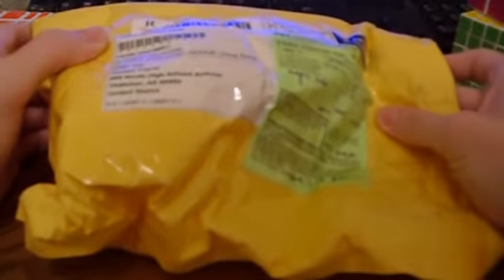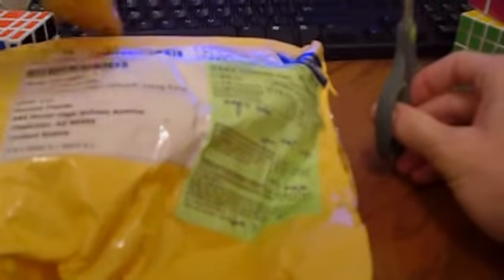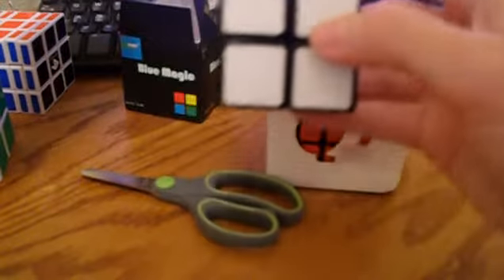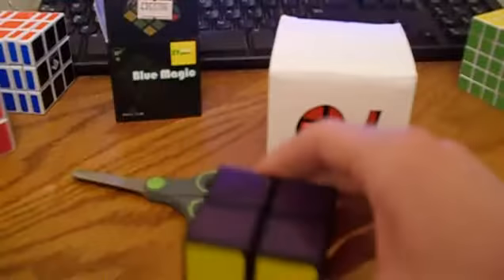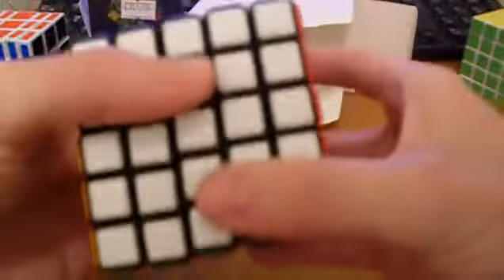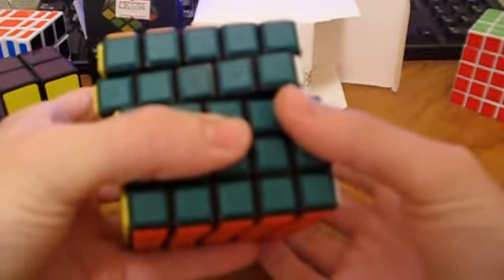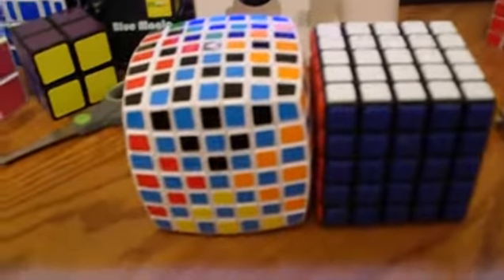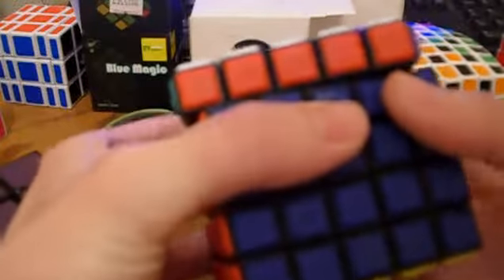QJ 5x5x5 & LanLan 2x2x2 Unboxing from Lightake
I unbox my LanLan 2x2 and QJ 5x5 and give first impressions. I must say, I'm very impressed with these cubes. The LanLan feels EXACTLY like my eastsheen, only with screws and tolerance. It's amazing, and so is my QJ 5x5. After some breaking in, it's really turning great. It's a little smaller than the V-Cube 7, but I've heard from unreliable sorces that it's the same size as a Rubik's brand 5x5 am I right? Haha well it's pretty heavy, which I like to be honest. Very durable and stable feel to it...I love it!

I have yet to break my 5x5 record with the QJ, but I set a new 2x2 record with the LanLan! 07.00 seconds flat! Haha that's still very terrible in the world of speedcubing...

so go check that site out! It's counter-part, is almost exactly the same. It's kinda like Cube4You and CubeFans. Anyways shipping via USPS (regular U.S. mail) took 13 days from the minute I placed my order. Not entirely bad I suppose. You know, I'll even give the links to the products! Be aware that Lightake uses PayPal, but Popbuying only accepts credit card!